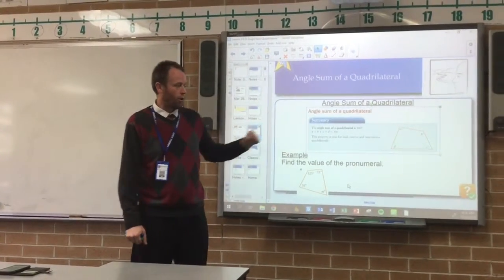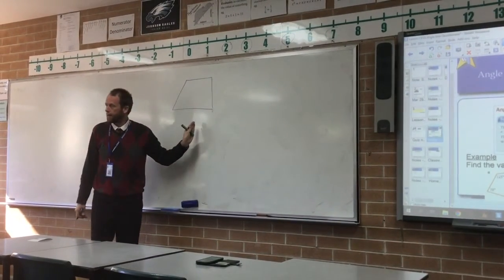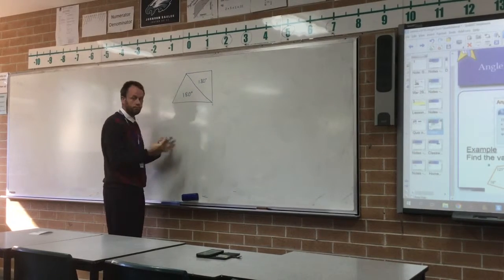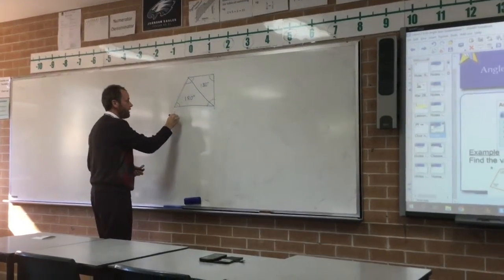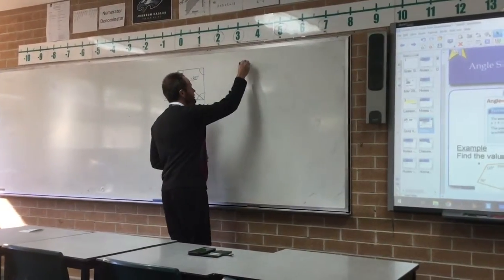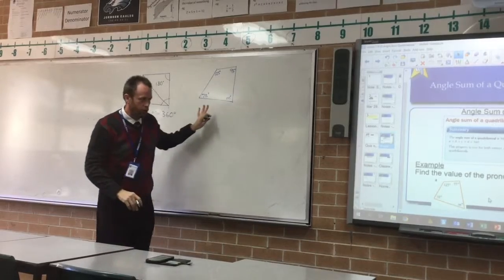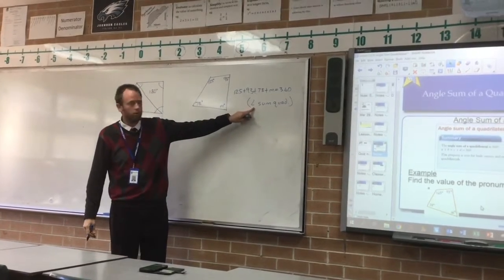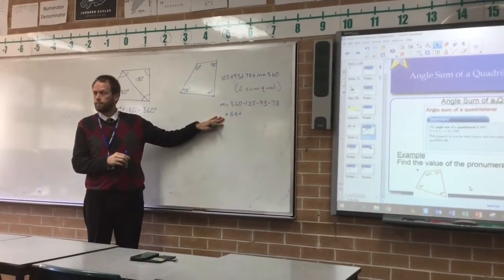6 03 Angle Sum of a Quadrilateral